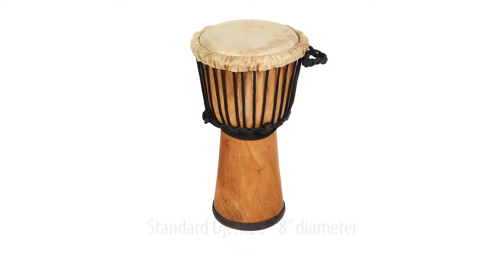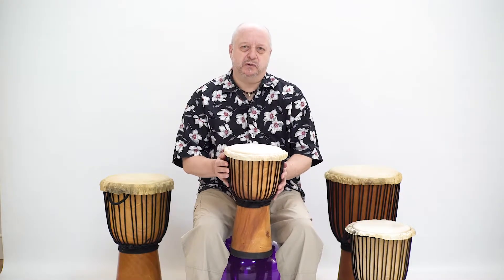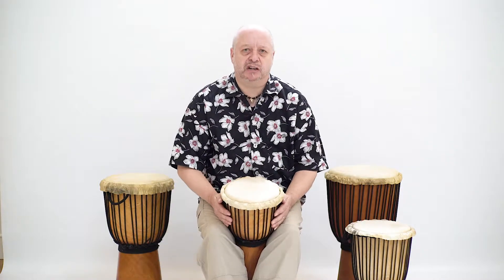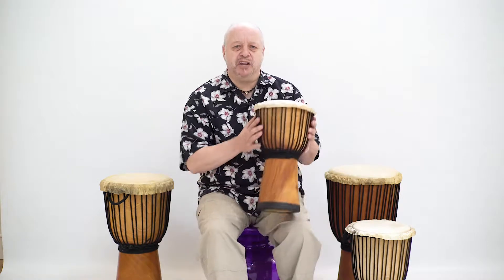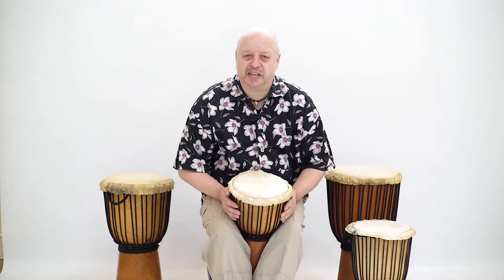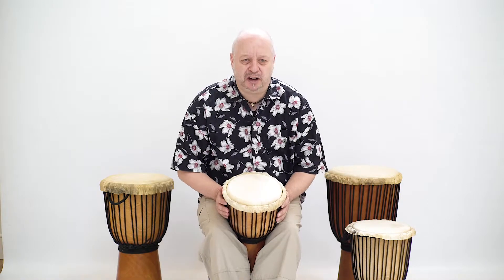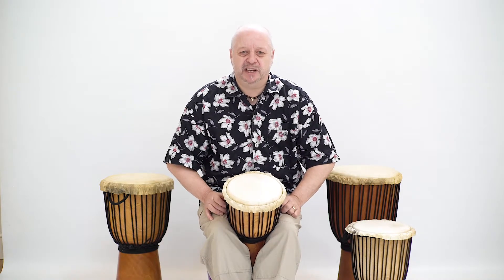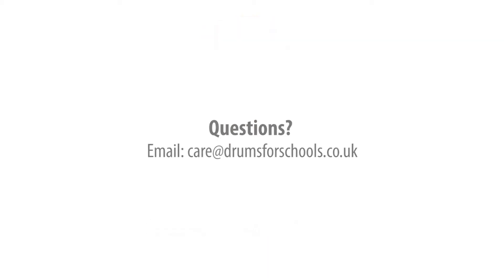Djembe Drum - Standard - 8in diameter, 40cm high, natural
Setting new standards, this is a top quality multi-purpose Djembe, easily carried and specially designed for serious long-term use in schools, clubs and drumming circles. The drum has been turned from a single piece of mahogany and has professional quality pre-stretched rope work, and a thick goatskin head for a long life and mellow tone.

This Djembe has a beautifully smooth and natural finish. It is 16 inches high and has a diameter of 7 to 8 inches. It is suitable to explore for very young children from about three years old upwards and big enough for two-handed drumming by children and smaller people.